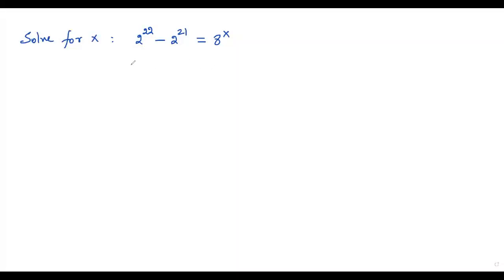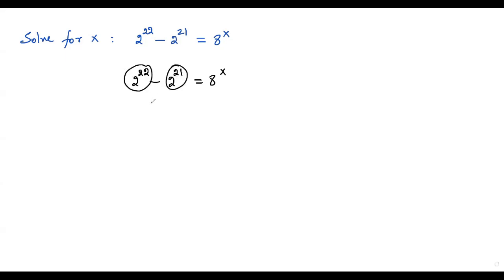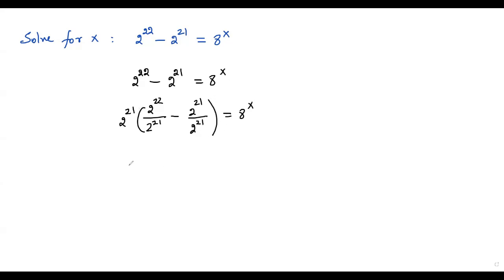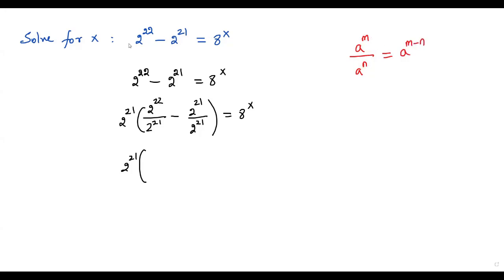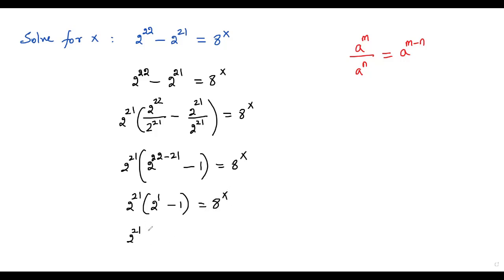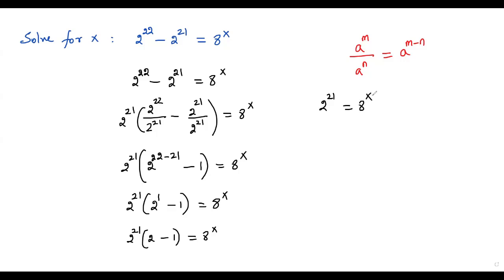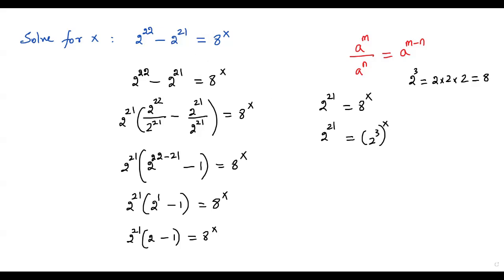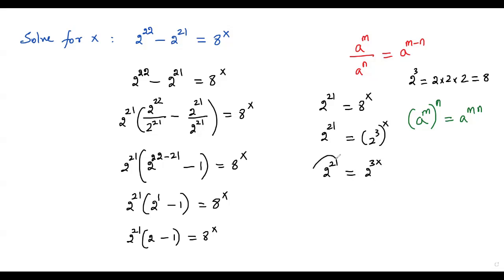Solving Exponential Equation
Solve for x :

2^22 - 2^21 = 8^x